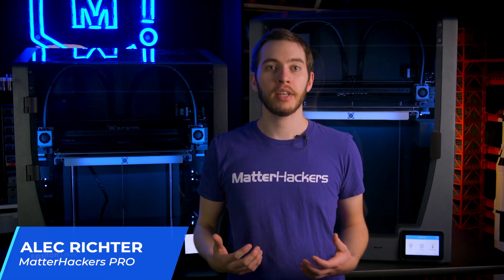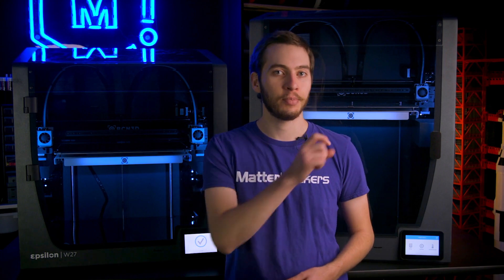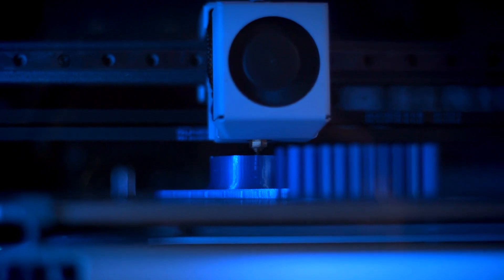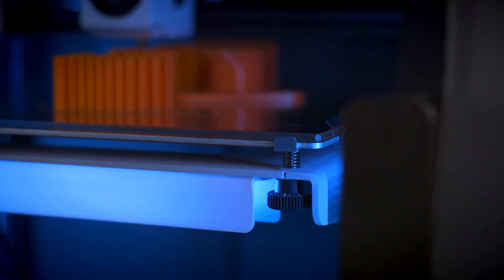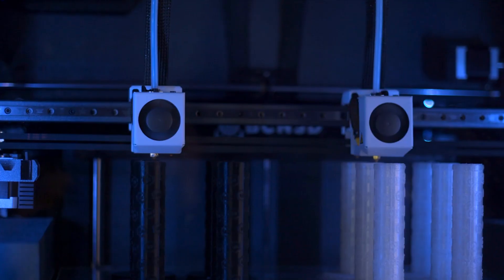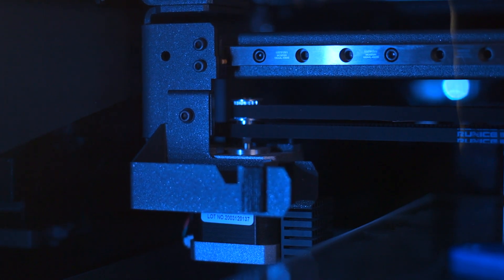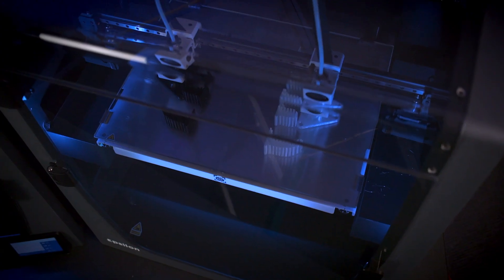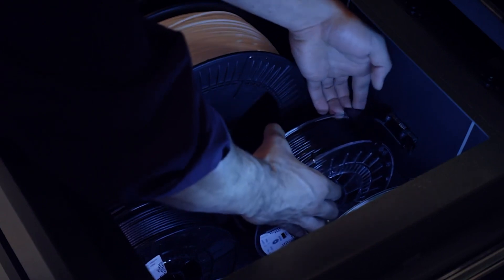Tech Breakdown: BCN3D Epsilon 3D Printers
The new Epsilon W27 and W50 from BCN3D are massive, dual-extrusion 3D printers that are perfect for industrial and workshop applications. With top-shelf components and independent dual-extrusion (IDEX) modes like mirror mode and duplication mode, you'll get more productivity than ever. With the addition of the Smart Cabinet, and you can get moisture-free filament feeding to your BCN3D Epsilon for truly 24/7 3D printing.

To learn more about the Epsilon W27 and W50, check out the Tech Breakdown article here: